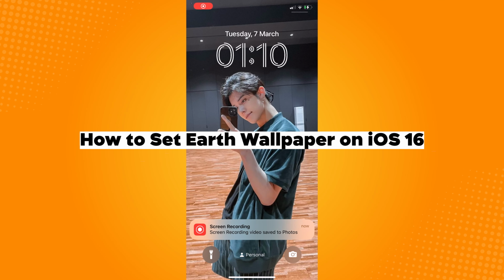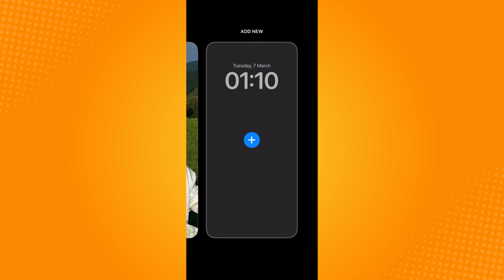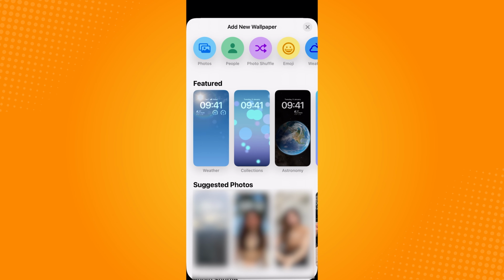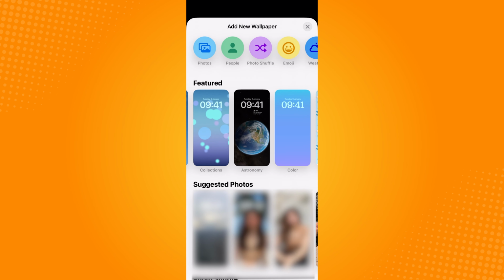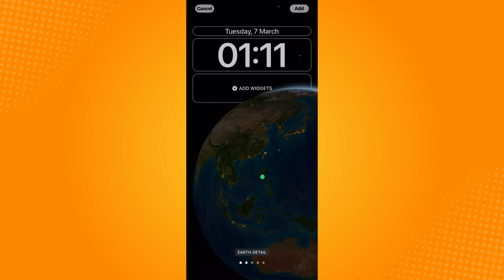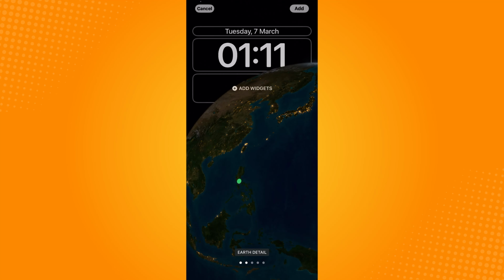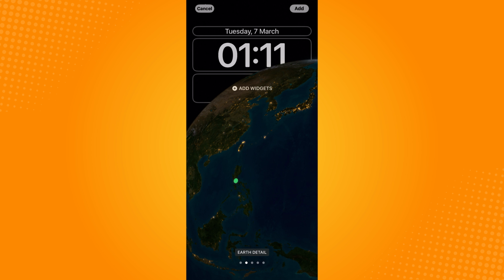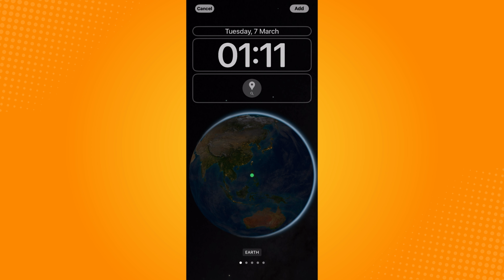How to Set Earth Wallpaper on iOS 16 (2023)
Learn‎‎‏‏‎ ‎How to Set Earth Wallpaper on iOS 16

In this video I will show you‏‏‎ ‎how to set earth wallpaper on ios 16